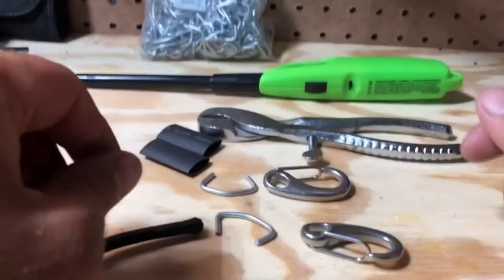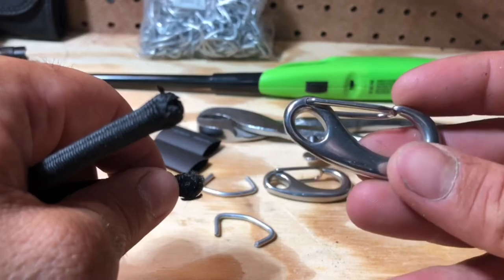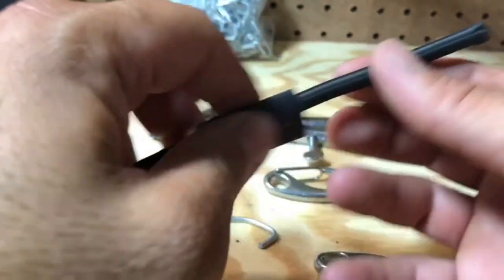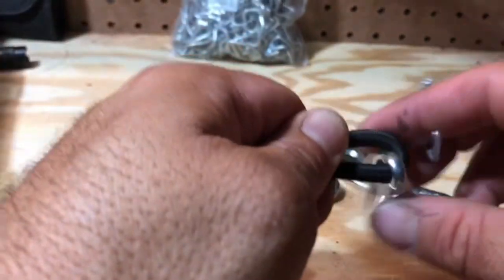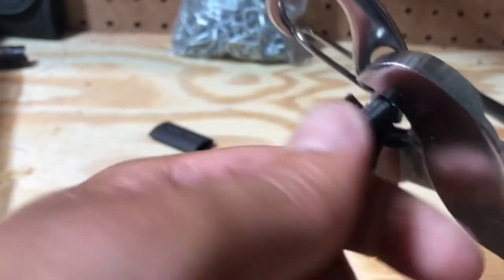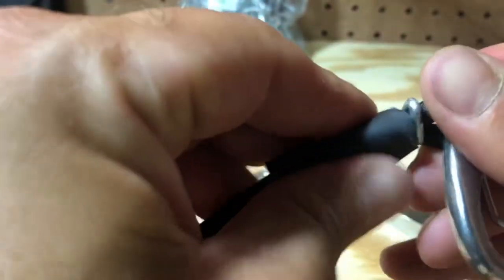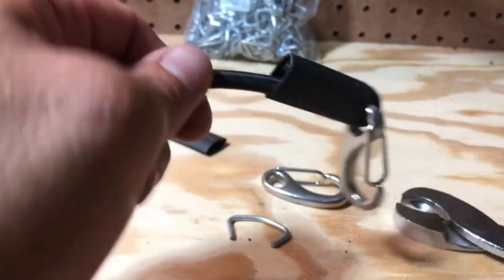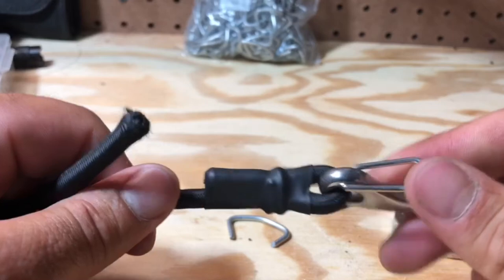DIY bungee cords with stainless steel carabiners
Make your own custom sized bungee cords with hog rings and stainless steel carabiners for kayak fishing or just about anything else .

Shrink tube